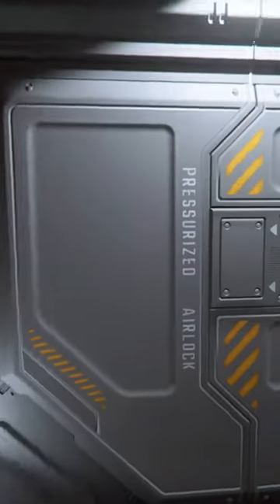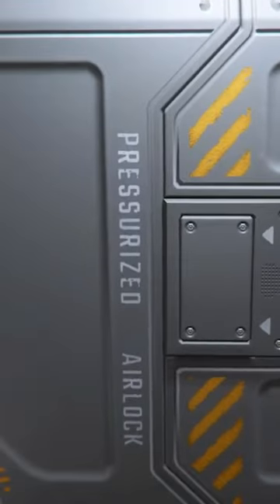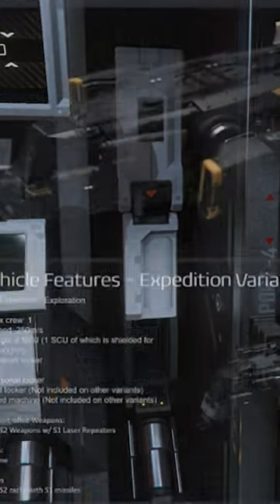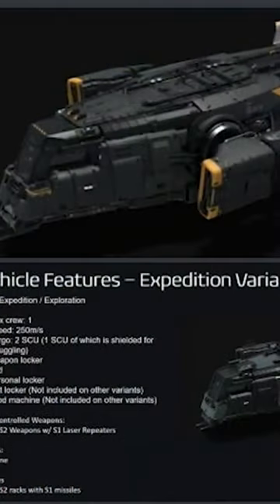Drake Cutter image leaked for Star Citizen